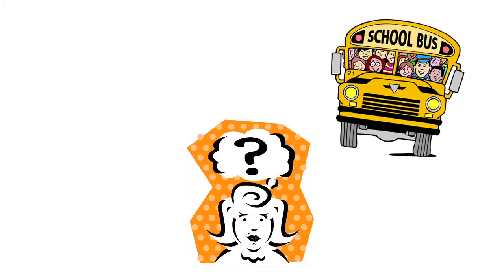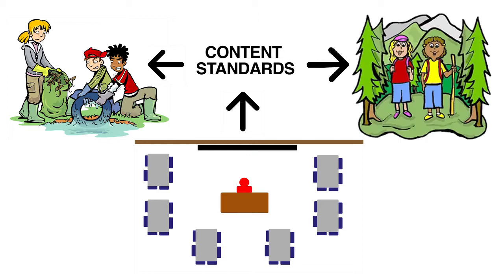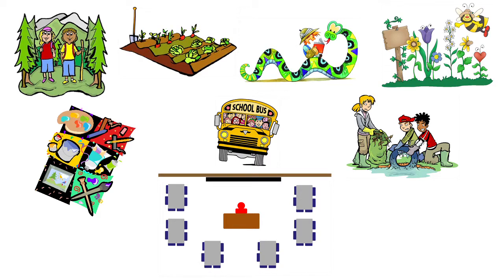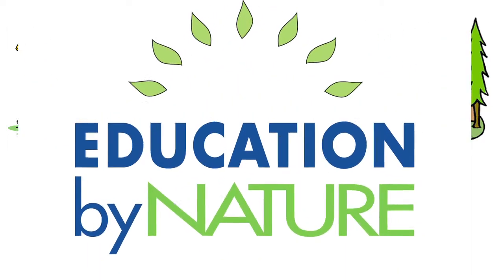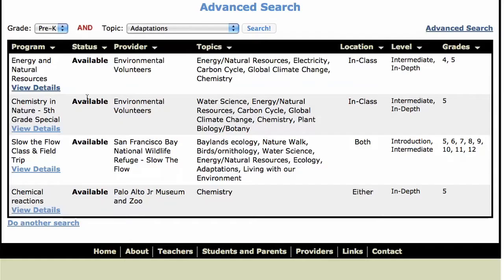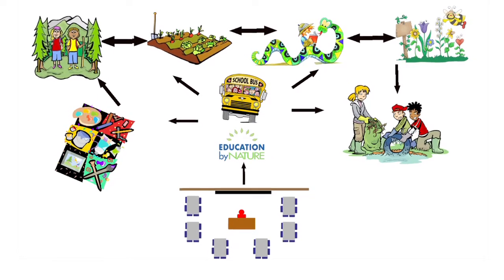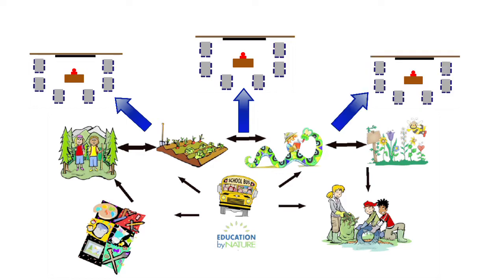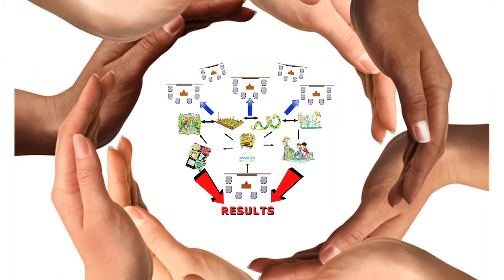California Department of Education CREEC.org adopts Education by Nature STEM directory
The STEM Office has implemented a new Environmental Education Directory in 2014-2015 at CREEC.org.   Teachers, Parents and the Public can easily search for outdoor and Environmental Science Education Programs and Events in their region.  The STEM Office promotes EE provider participation in local collaborations, in a variety of Education by Nature service models, to help provide informal education sector are being encouraged to form new Education by Nature collaborations to provide all California classrooms with a deeper and broader educational context for instruction in the sciences and beyond.